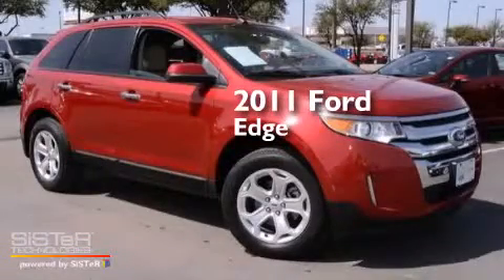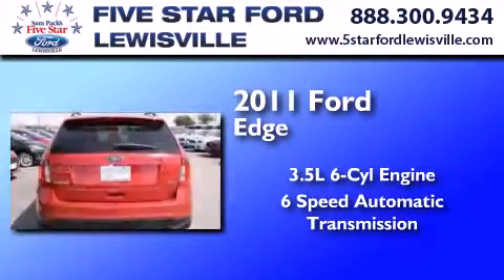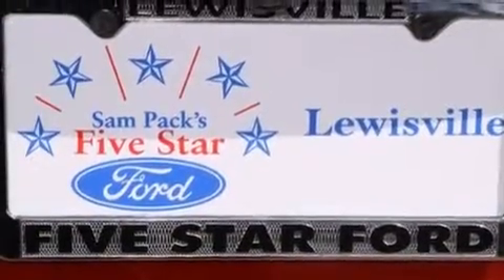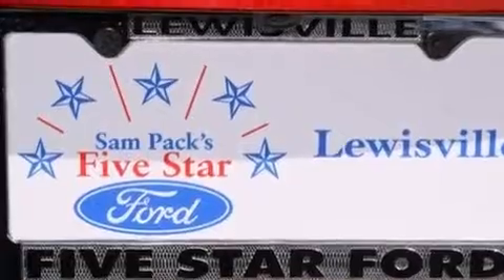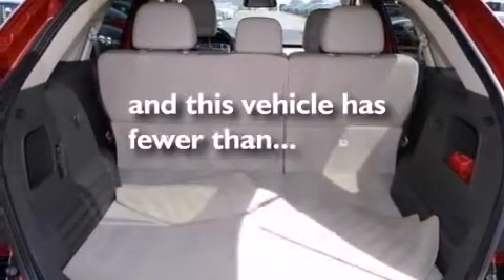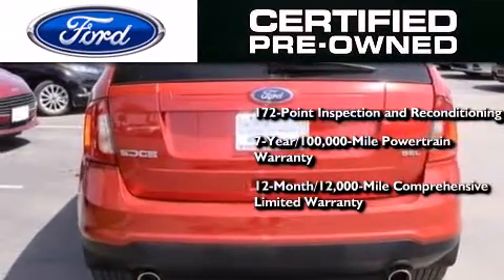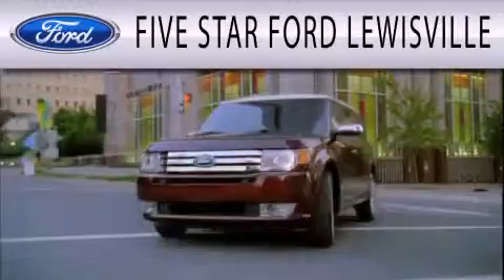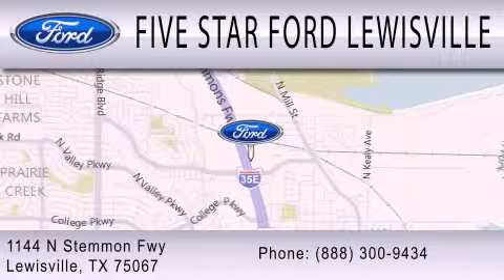2011 Ford Edge Lewisville TX 75067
We have been honored to serve the Lewisville TX area , we promise that your experience at our dealership will exceed your expectations ! Year : 2011 Make : Ford Model : Edge Engine : Gas V6 3.5L/213 Trans . : Automatic Exterior : Red Candy Metallic Tint Miles : 34,318 Interior : Medium Light Stone Stock : P5283 Five Star Ford Lewisville 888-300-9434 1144 N Stemmons Freeway Lewisville , TX 75067